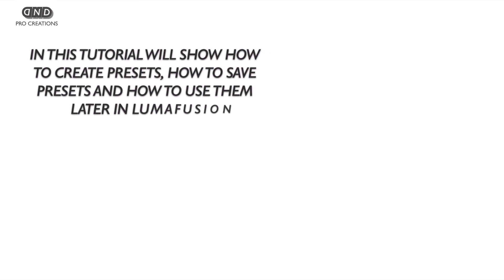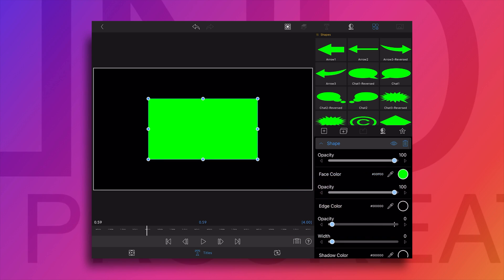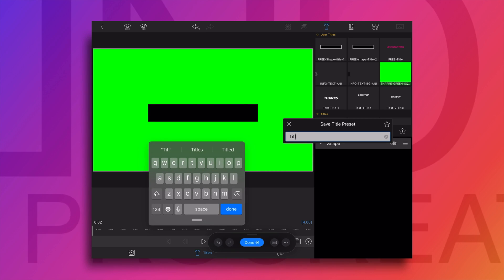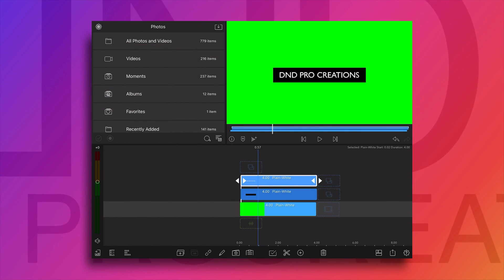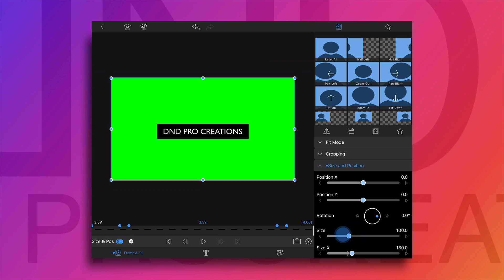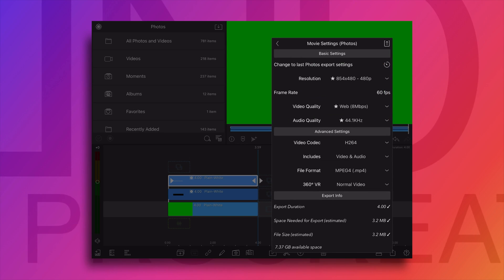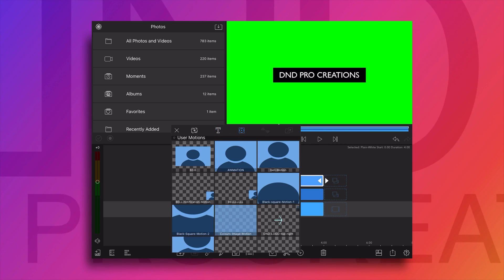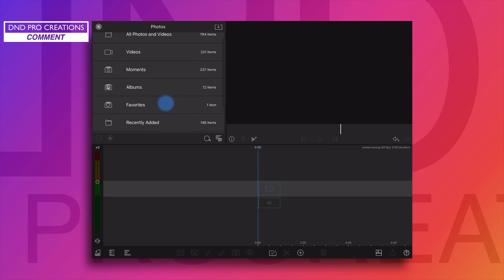How to create Transitions and save them as Presets in Lumafusion | creating presets in lumafusion.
How to save  transitions/Animation as Preset in lumafusion, in this video Tutorial will show step by step process of creating Transitions, saving them as a Presets and how to apply presets.

TIMESTAMPS
0:00 Intro
0:50 How to create Effect Presets
3:42 How to create Transitions/Animation
4:45 How to save Motion Preset
5:07 How to copy and paste transition/Animation
6:05 How to apply Effect preset to overly title
6:52 How to apply Motion Preset
8:53 How to create effect transitions
9:23 How to save effect preset
11:58 How to apply effect preset

If you like my work, tutorials and if it’s helpful, you can do small Donation, this will help and motivate me to create more exciting content.